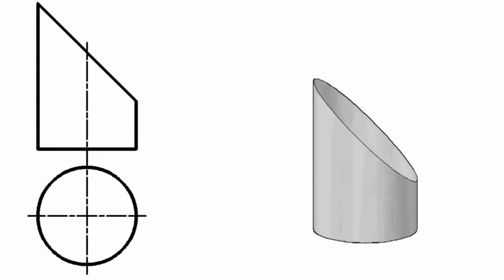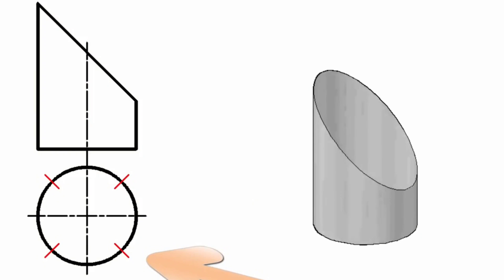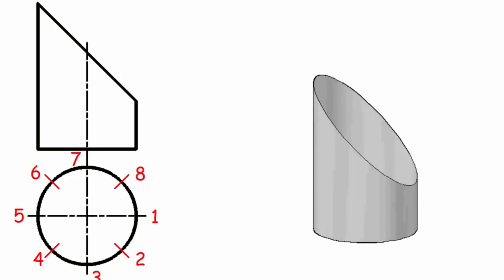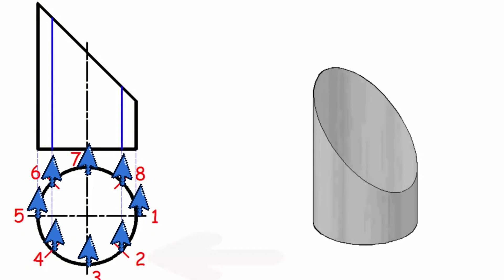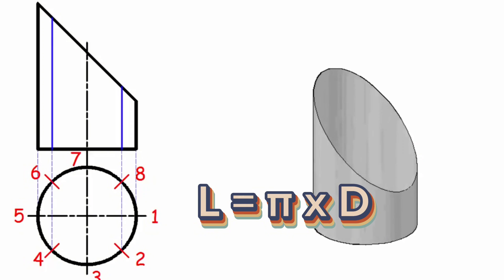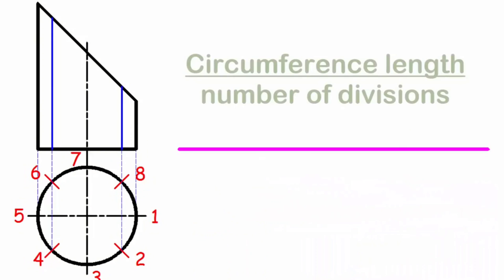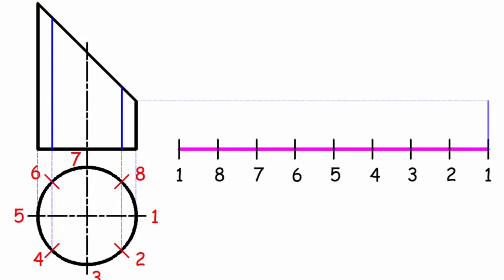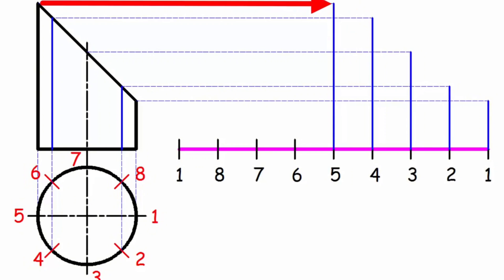Pipe template. Pipe notching template. Pipe template layout. Making a template to miter pipe